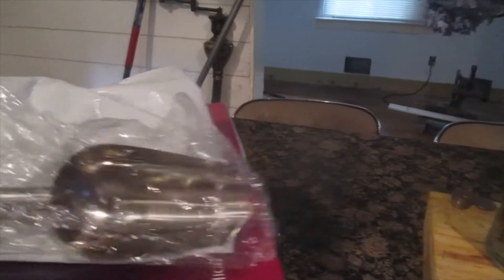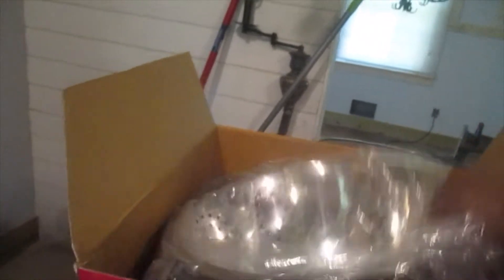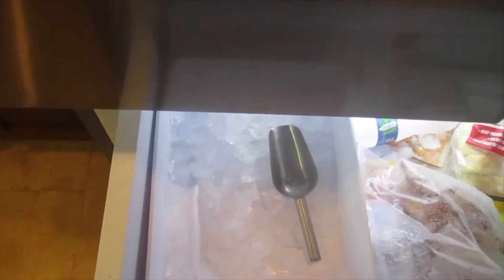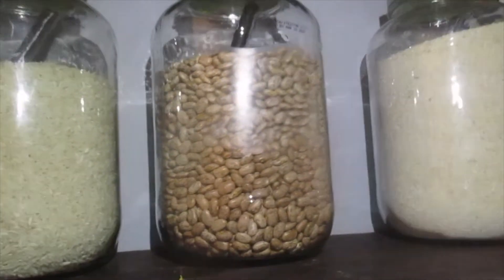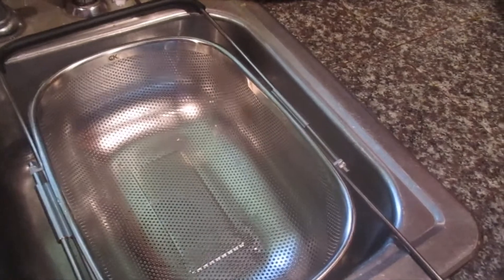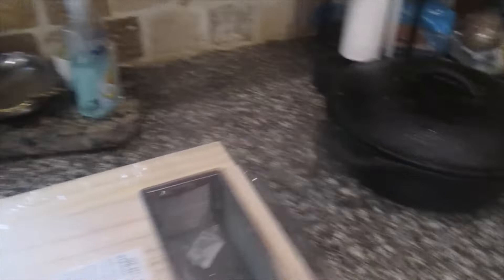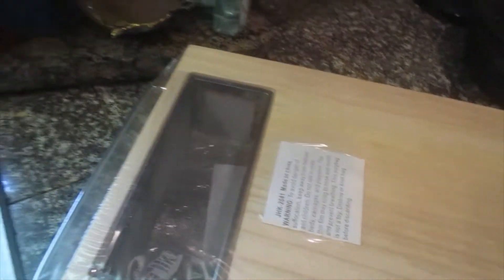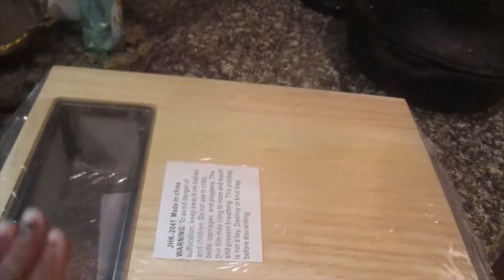Amazon kitchen Haul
Happy Sunday I hope all is well be blessed and enjoy the video